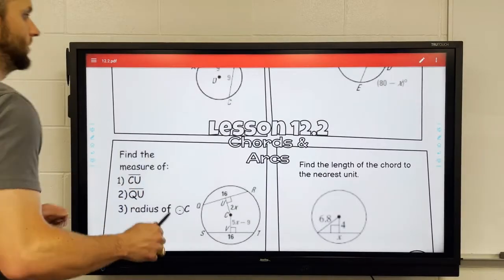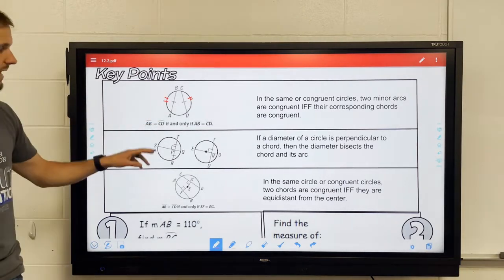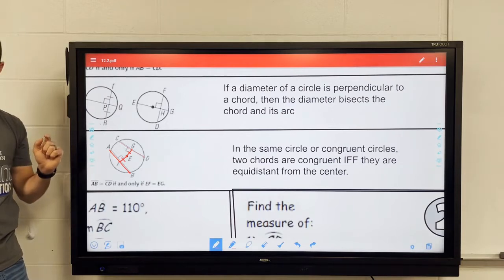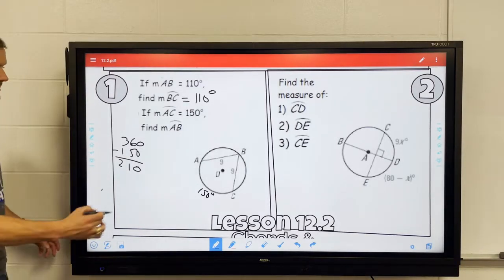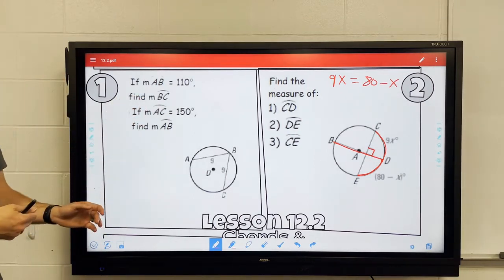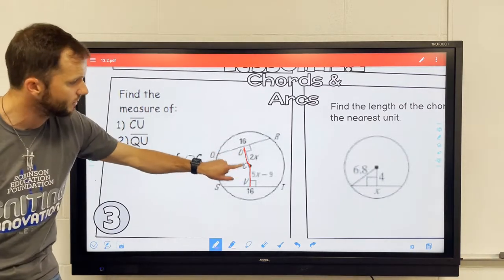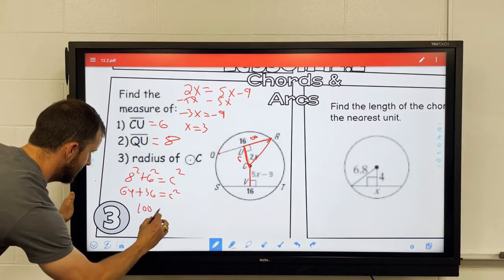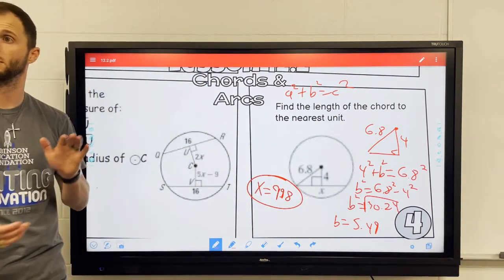12.2 Chords & Arcs